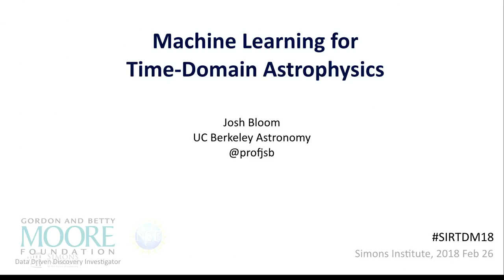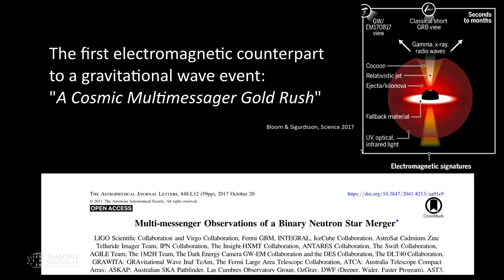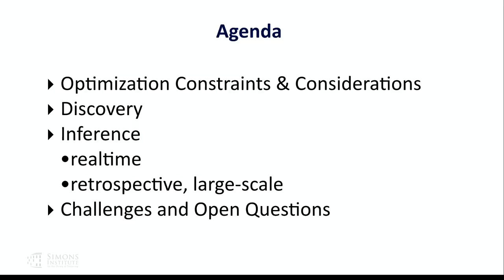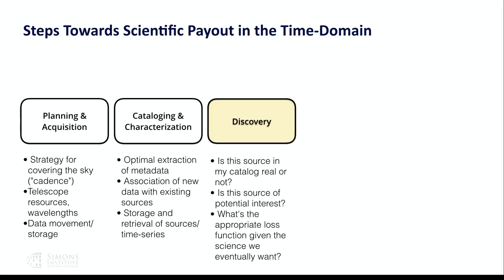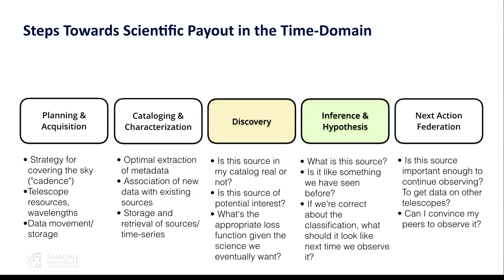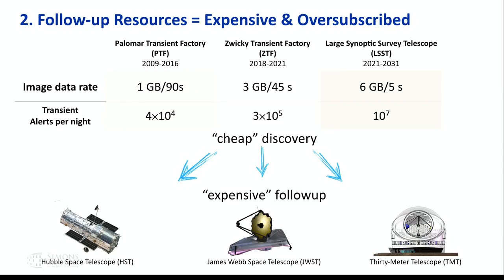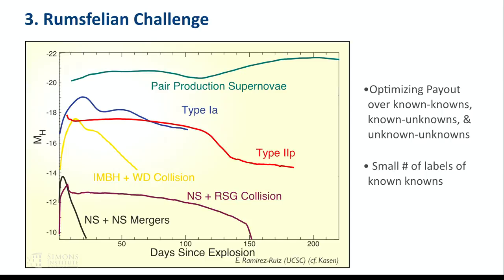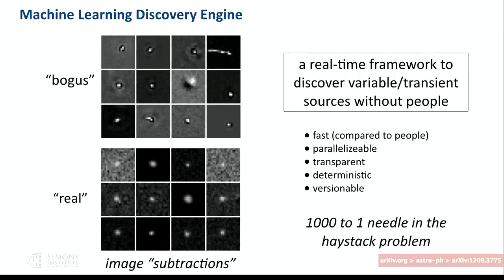Machine Learning for Time-Domain Astrophysics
Josh Bloom, Astronomy, UC Berkeley
Applications in the Natural Sciences and Physical Systems